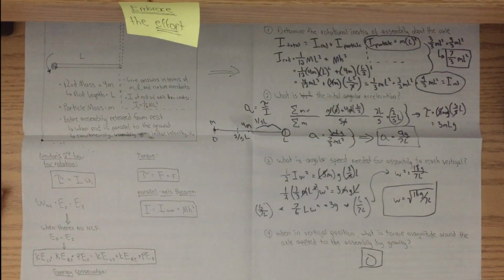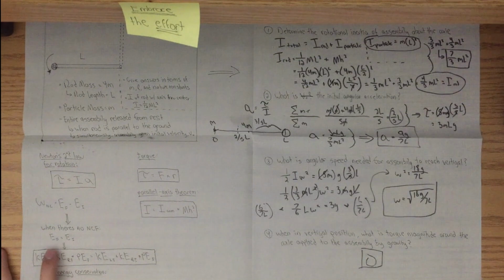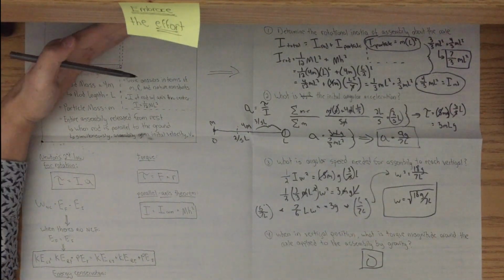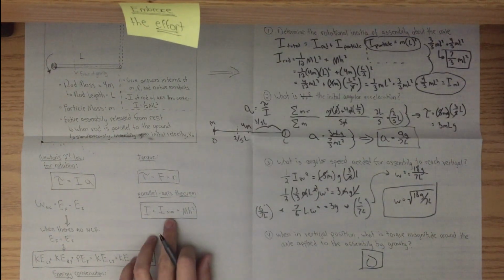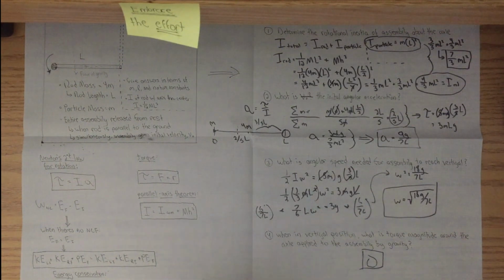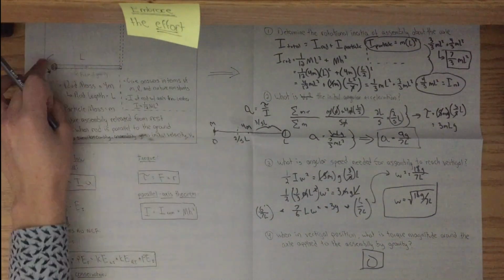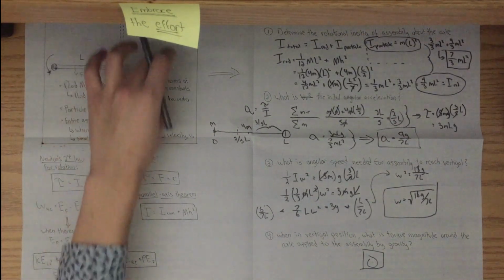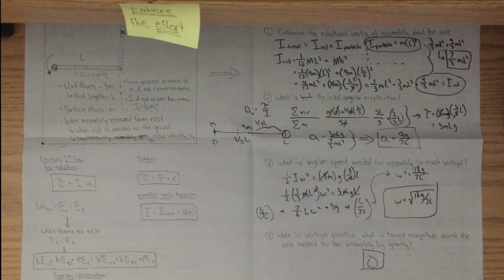Torque/Rotation 101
Using the fundamentals in an elementary physics problem.